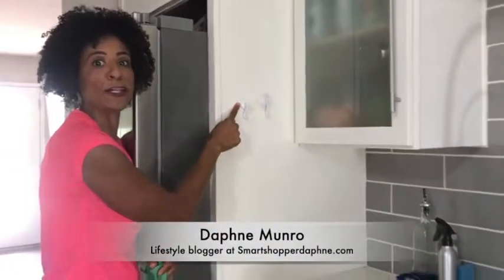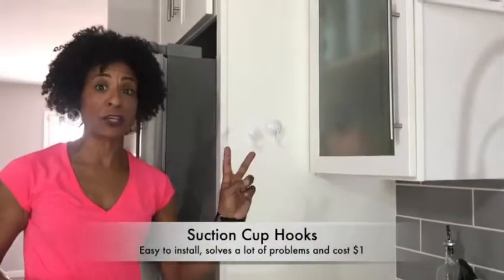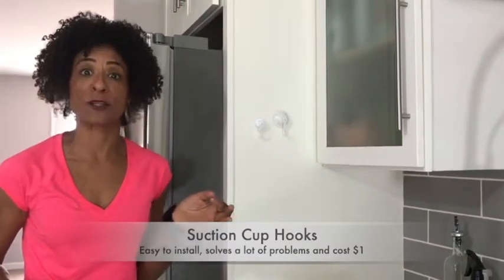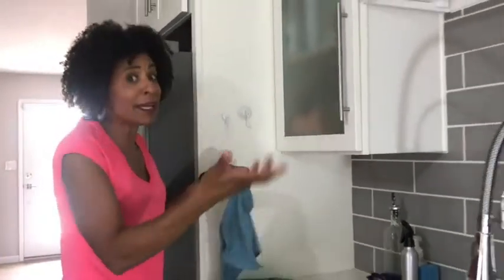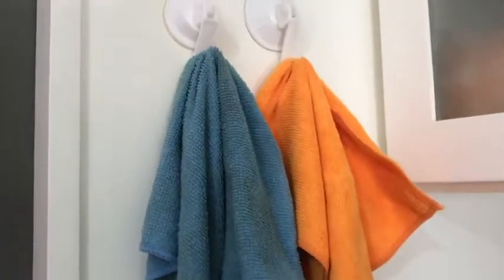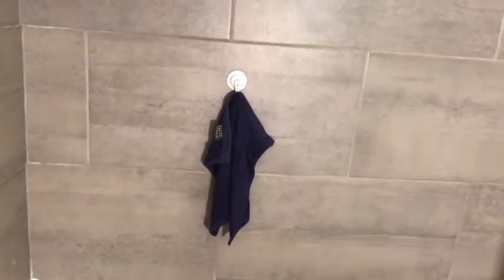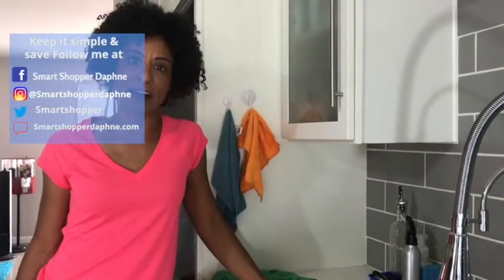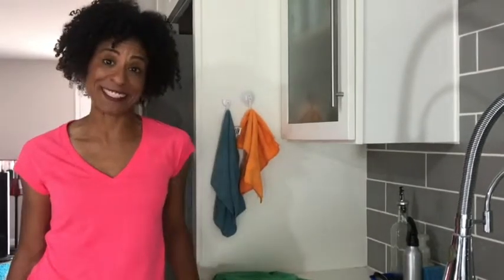Suction cup hooks take a sec. to install, solve a lot of problems and cost $1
I love it when we discover things that can make our lives simpler while saving some money.  One recent discovery is suction cup hooks. At the Dollar Tree or $.99 Only store they often sell these suction cups in a two pack. These hooks have saved me a ton of time, convenience, and hassle while gleefully spending only $1 for two hooks.